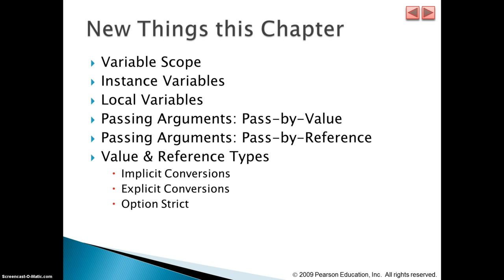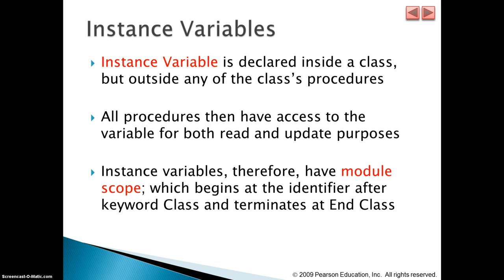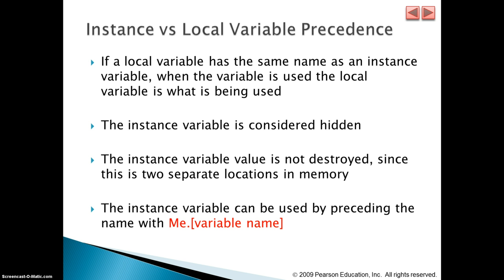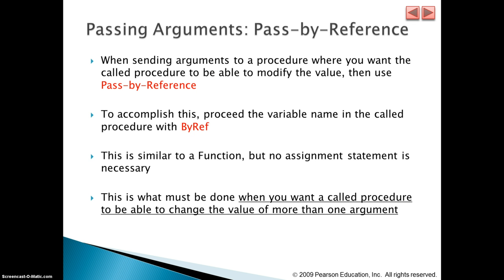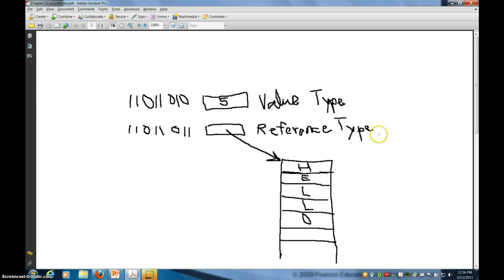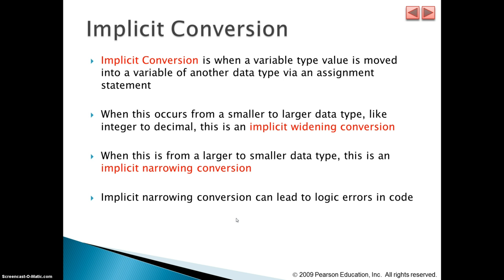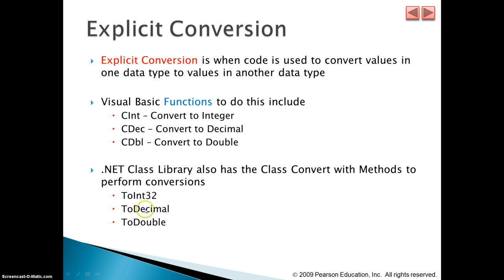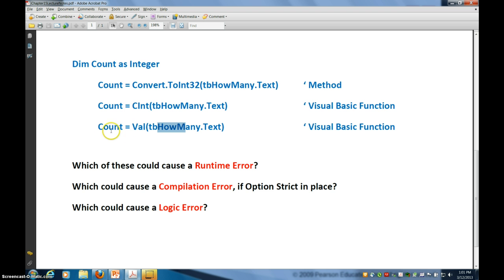Visual Basic - Chapter 15 - Part 1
University of Iowa, 6K:126/226, Lecture Chapter 15